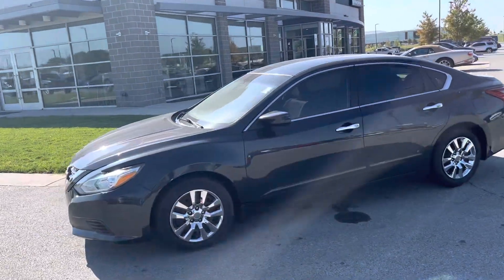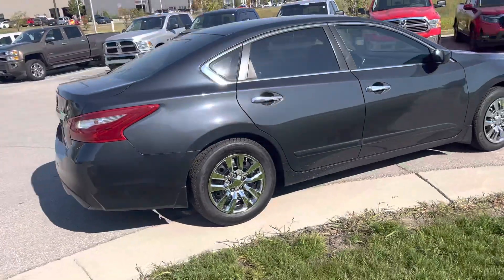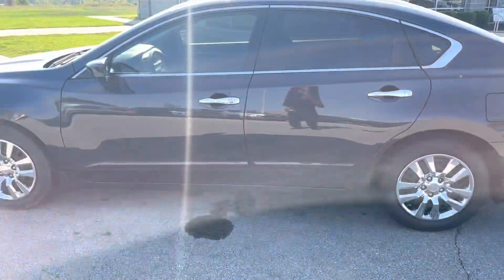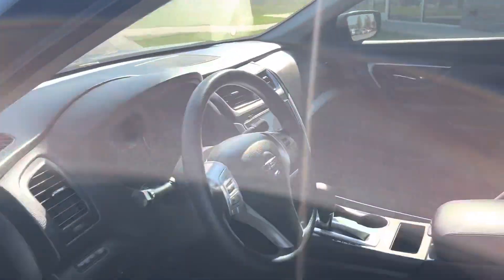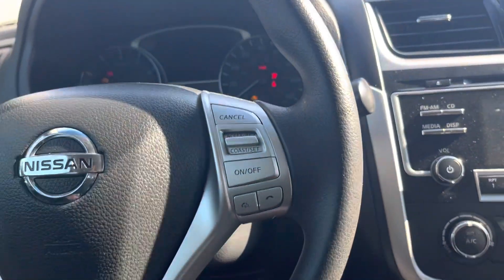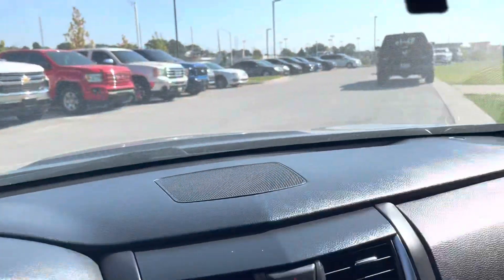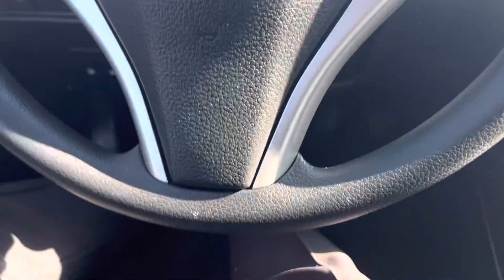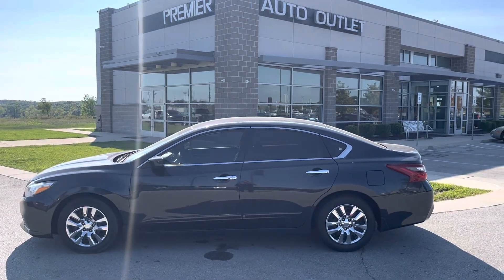2018 Nissan Altima